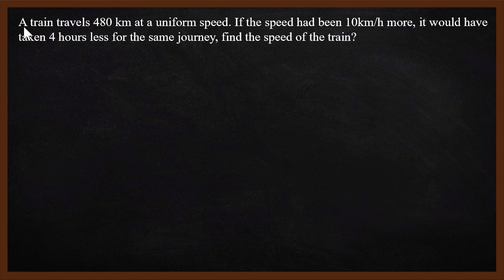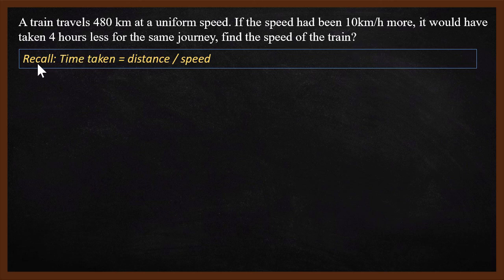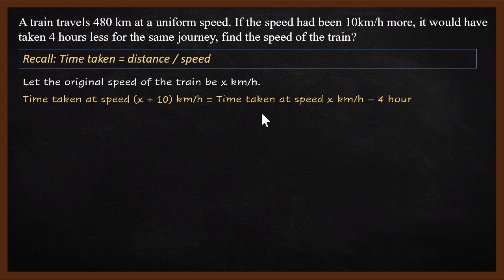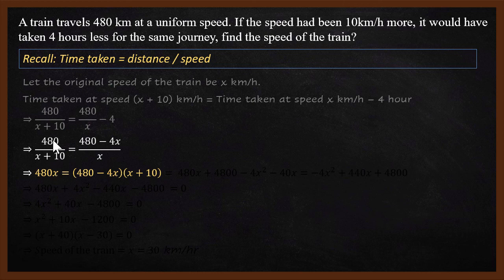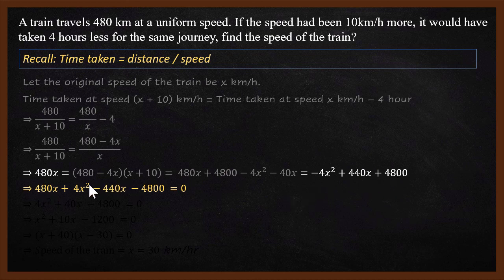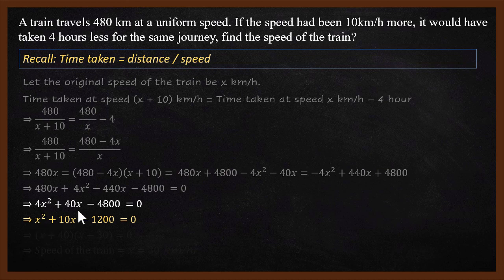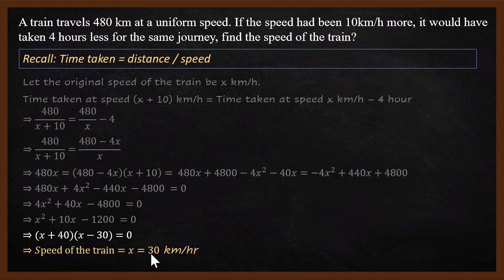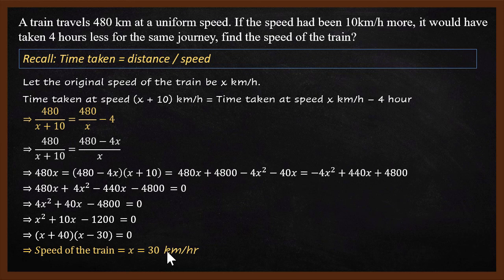Quadratic Equation - 3-marks question | 2021 Model Paper 2 | Answer Key | Karnataka 10th Maths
Question: A train travels 480 km at a uniform speed. If the speed had been 10km/h more, it would have taken 4 hours less for the same journey. Find the speed of the train.

In this video, let us solve a 3-mark Quadratic Equations question from the 2021 Karnataka 10th Maths Model Question Paper.